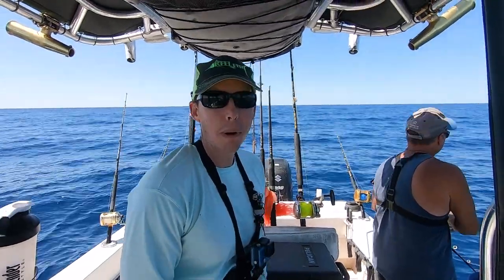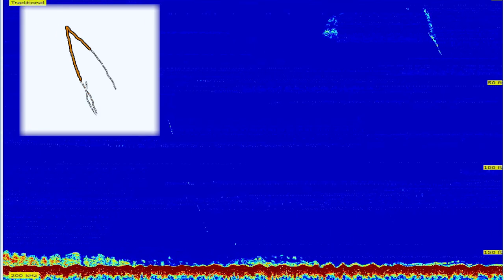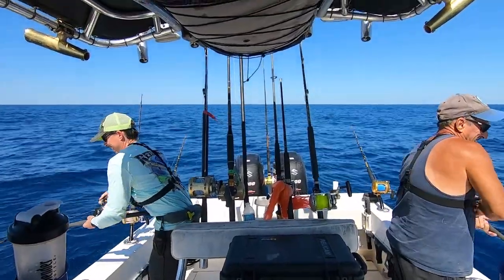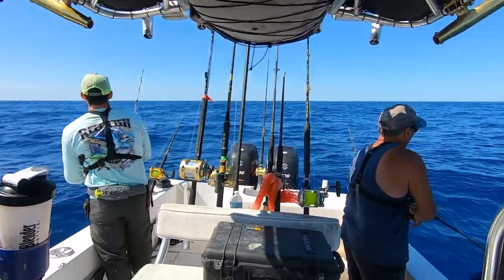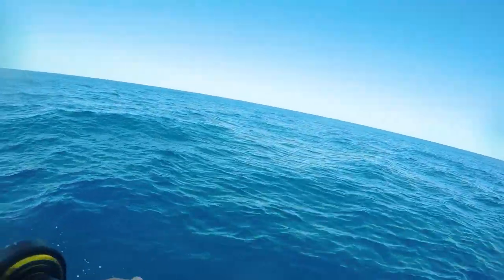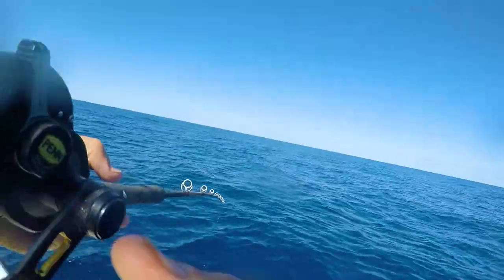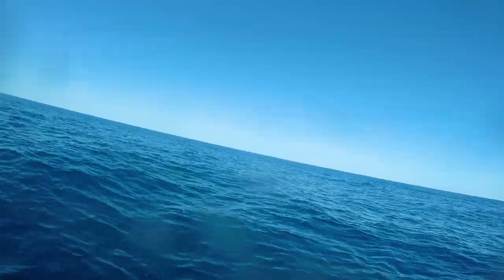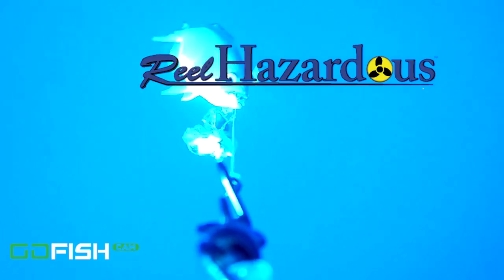Bottom Fishing Underwater Footage and SHARK Breaks My Line!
Today, we go bottom fishing. We have super clear footage of the bottom structure and we even see a shark breaking our line!

PRODUCT LINKS:
Daiwa TANACOM 1000 Electric Fishing Reel
Tuf Line Waxed Thread - 1/4 lb. Spool - 70 lb
Shimano Tiagra 80 WA Wide
Shimano Tiagra 50 W
Shimano TLD 50 II LRS A (Low Cost Option)
Momoi 65130 Diamond Braid
Momoi 13060 Hi-Catch Diamond 60lb
Momoi's Diamond Line - 3000 yd. Spool - 80 lb
#64 Rubber Bands (for tag lines and cleated off planers)
#32 Rubber Bands (for tag lines and cleated off planers)
C&H Rattle Jet (Black & Purple)
Owner's Mutu Light Circle Hook
12oz Bank Sinkers
50lb Monofilament I use for our rigs
Penn Fathom Reel for bottom fishing